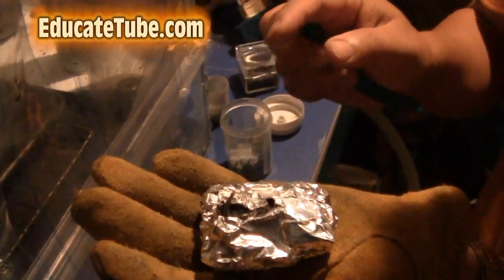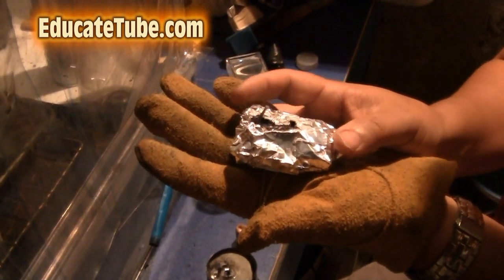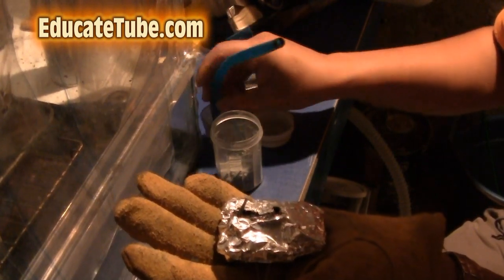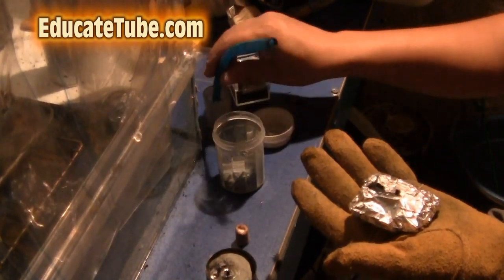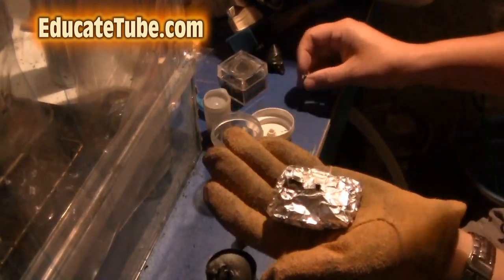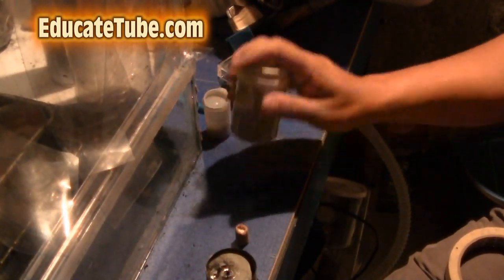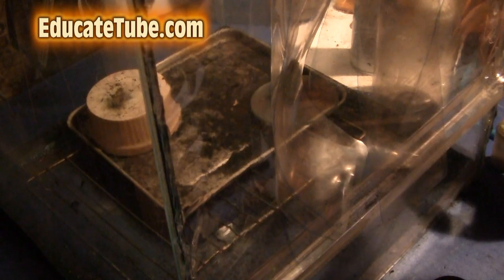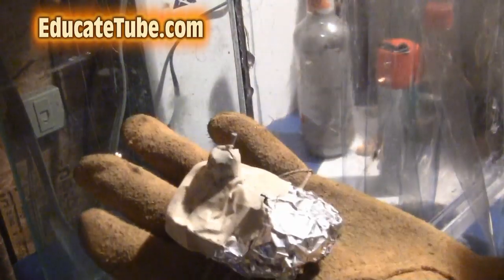DIY Real Iron Man Repulsor- My cool and awesome invention!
I will show you how I made a real Iron Man Repulsor.  It is in a primary stage.